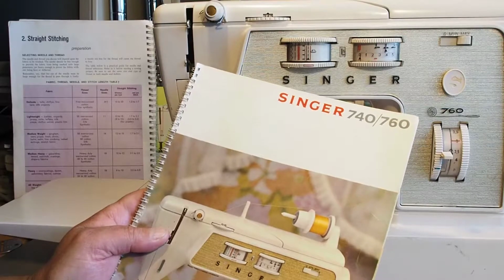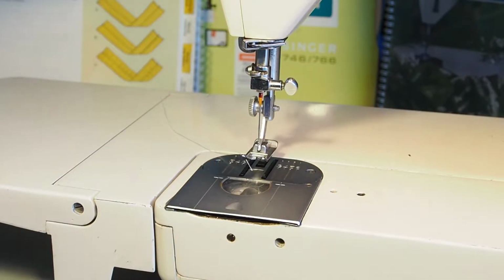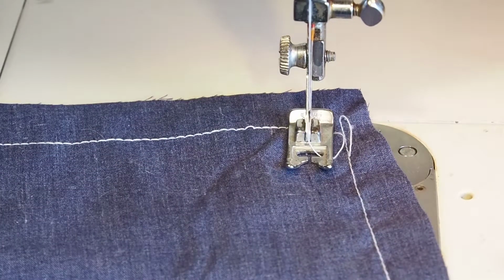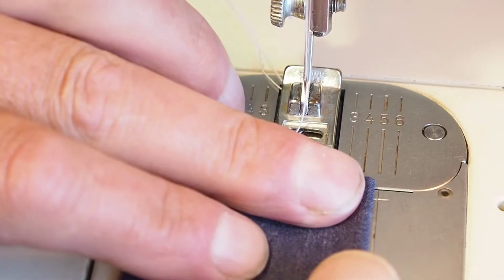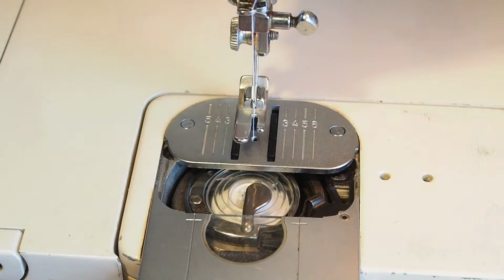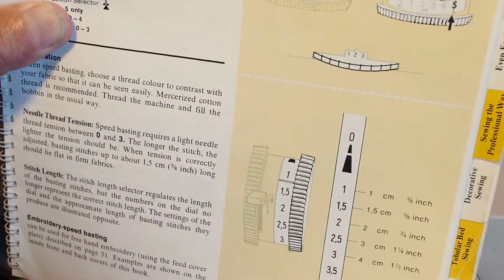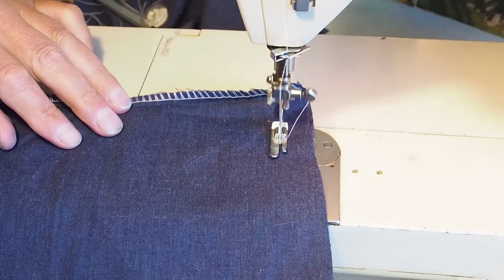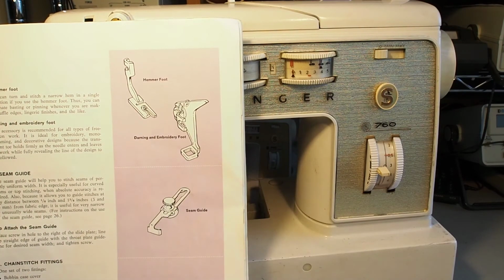Singer 700 Series - Basics Part 3 - Straight Stitching Functions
The Singer 700 series sewing machines have a number of capabilities when it comes to straight stitching.
These include the standard abilities of a machine of this era but also temporary stitching such as fast basting and chain stitching.
Out of the four models I own, the 760 is the only model that supports fast basting.

Basic thread tension is covered and how to identify incorrectly set tension.

There's a straight stitching presser foot and throat plate for delicate fabrics.
Some other basic functions are covered such as raising the presser foot even further to accommodate thick work and using the edge guides on the plates.
There's also many other things that can be performed when straight stitching, such as binding and hemming.

The 700 series Singers are precision made in Germany and are beautiful and very functional, not to mention easy to use.